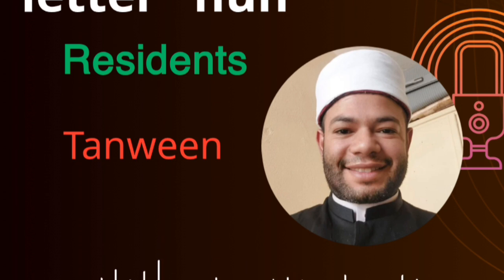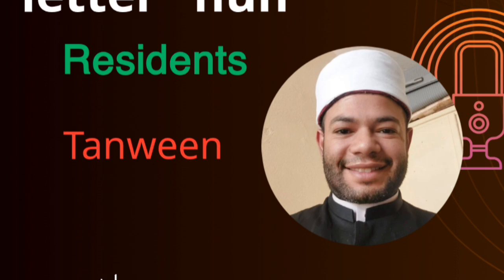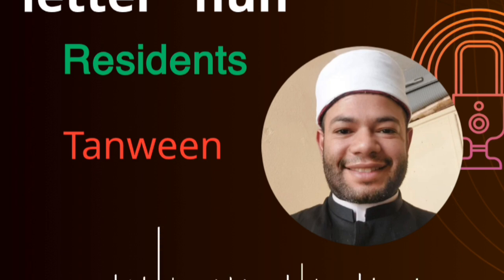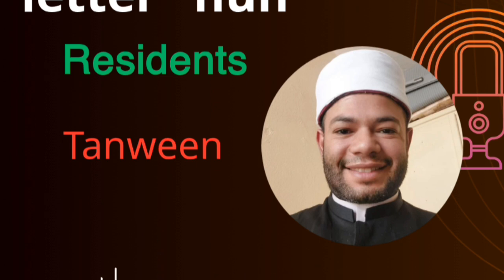learn quran with tajweed with ease for beginners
Learn rules Tajweed quran for Beginners in the easiest way Walid Ramadan